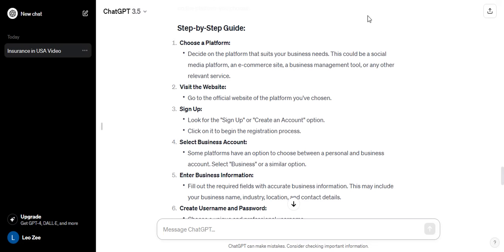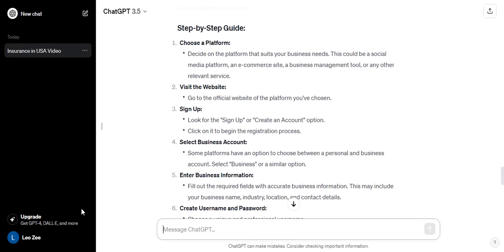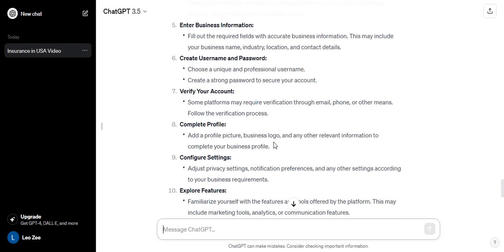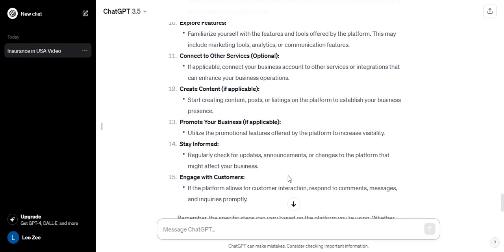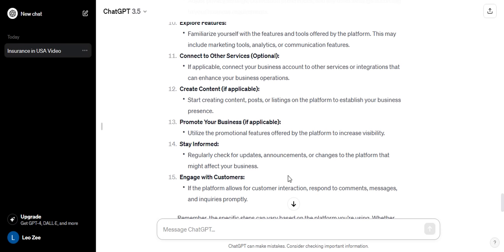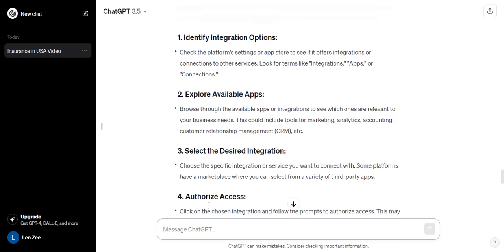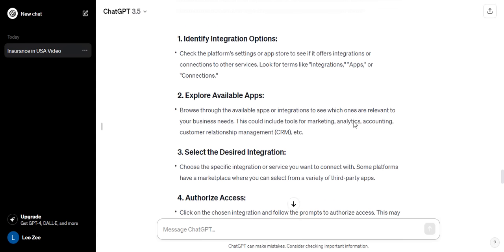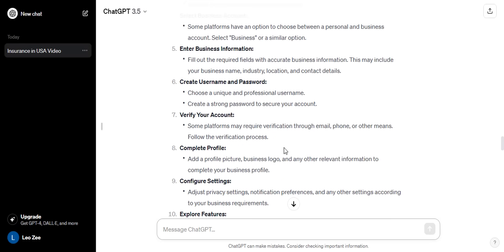Gsuite Setting Up Your Gmail Business Profile Like a Pro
"Start Strong: How to Create Your Business Account on [Platform]"
"Step-by-Step Guide: Setting Up Your Business Profile Like a Pro"
"Building Your Digital Presence: Creating a Business Account Tutorial"
"Unlock Opportunities: A Quick Tutorial to Set Up Your Business Account"
"Business 101: Creating Your Account on [Platform] for Success"
"Your Brand, Your Space: A Simple Guide to Business Account Setup"
"Digital Presence 101: Setting Up Your Business Account in Minutes"
"Crafting Success: A Beginner's Guide to Creating Your Business Account"
"Claim Your Space: Tutorial on Setting Up Your Business Profile"
"Digital Launchpad: Creating Your Business Account for Growth"